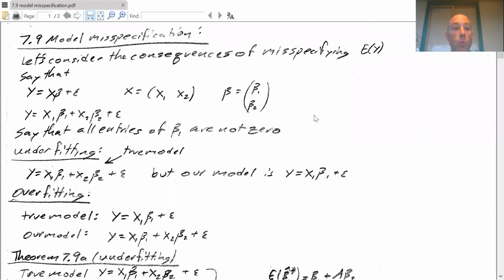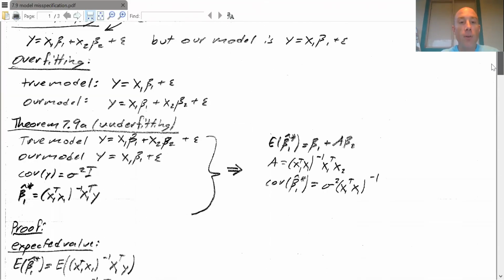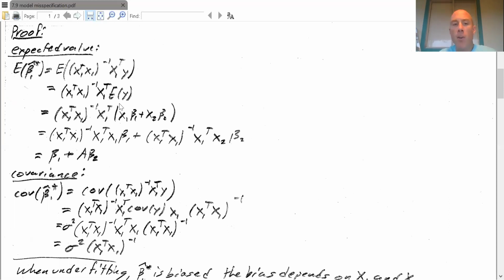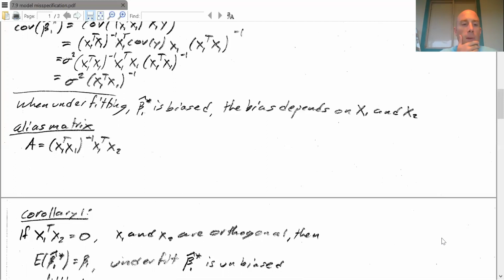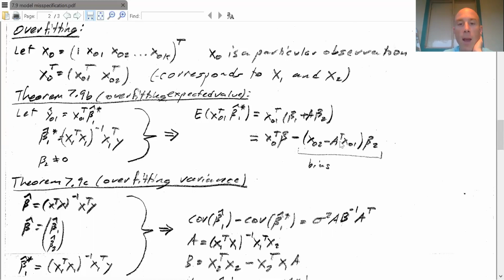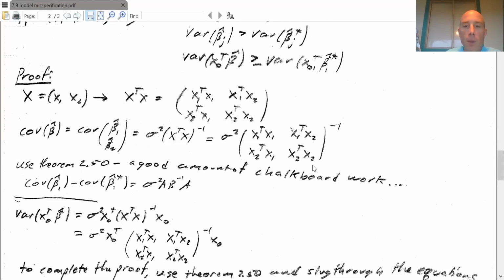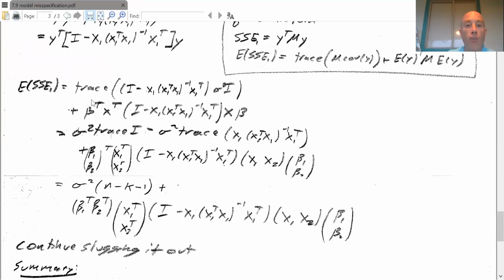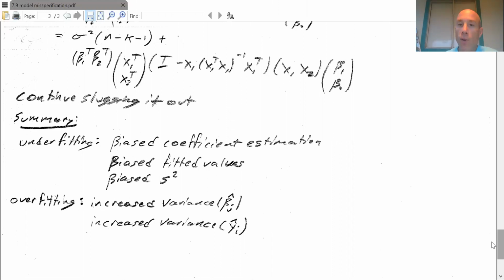Linear regression model misspecification